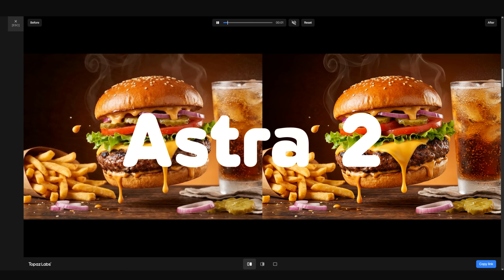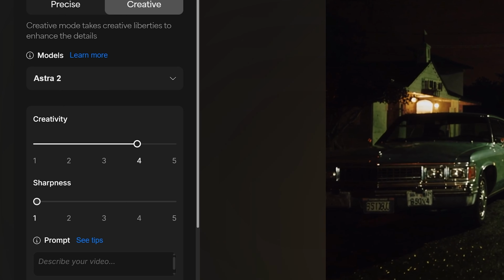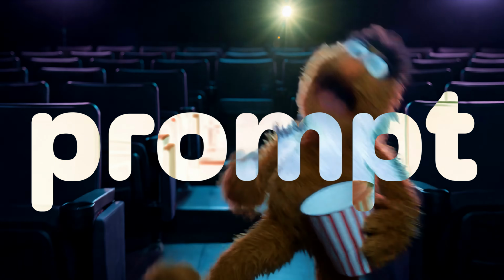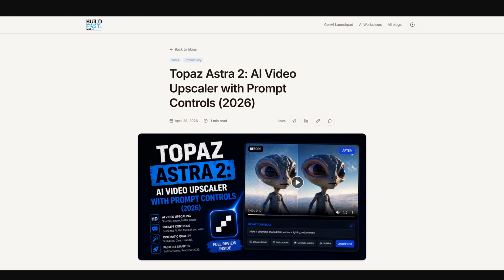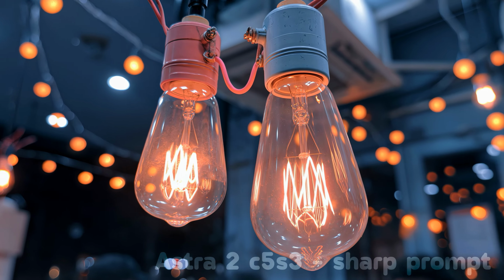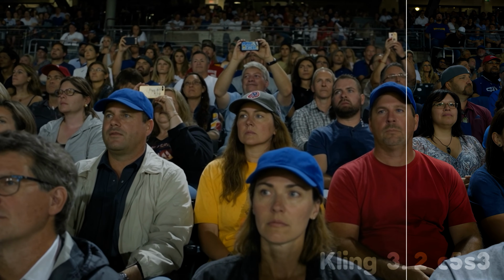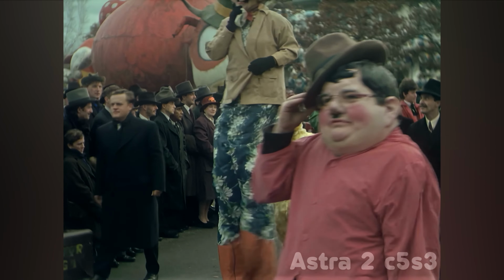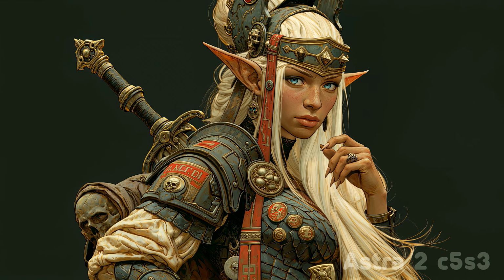I Tested Astra 2's New Prompting Feature—Here's What Happened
Topaz Astra recently released a sequel to their creative video upscaler, creatively titled “Astra 2”. In this full guide and review I’ll tell you everything you need to know about how to use this generative Ai followup, including how to properly utilize the newly included prompt window. Yep, Astra 2 has prompting now, but have no fear, because I have included a free to use Google Gemini based Gem designed to create all of the Astra 2 prompts you will ever need.

Topaz is the industry leader in Ai video upscaling, but is this new feature presentation certified fresh or destined for the spoiled tomato bin?

My free to use Gemini Gem - Astra 2 Calibration Specialist

Timestamps

0:00 Topaz Astra 2
0:44 Creative vs Precise Video Upscaling
1:32 How to use Astra 2
1:56 Astra 2 – Creativity and Prompting
2:54 Why Astra 2 Needs a Prompt!!!
3:33 Astra 2 – Sharpness Settings
3:55 Astra 2 – Creativity Settings
4:41 Astra 2 Prompting Methodology
5:37 Link to my Free Astra 2 Prompt Generator - Astra 2 Calibration Specialist
5:55 How to Use the Astra 2 Calibration Specialist
6:15 Can I Break Astra 2 with Prompting?
7:04 Upscaling Problematic Shots
7:30 Astra 2 – Crowd Shots
8:20 Astra 2 – Difficult Textures
8:46 Astra 2 – Archival Shots
9:39 Astra 2 – Nobody’s Perfect!
11:04 Astra 2 – Best Use Cases

Tools used include Kling 3.0, Midjourney, Seedance 2.0, Nano Banana 2, GPT image 2, Krea 2, OpenArt, Krea ai and Adobe Creative Cloud (Premiere, Photoshop, Audition, After Effects)